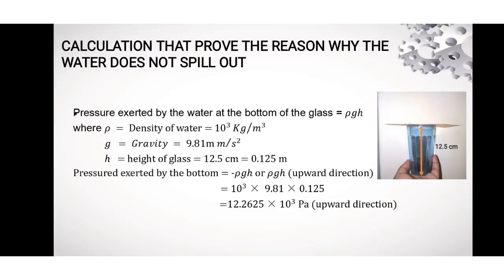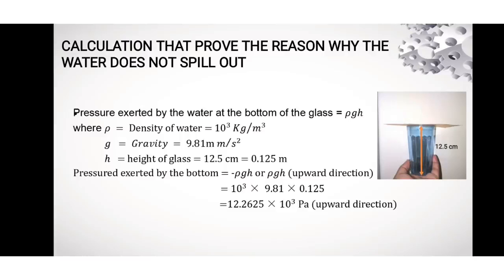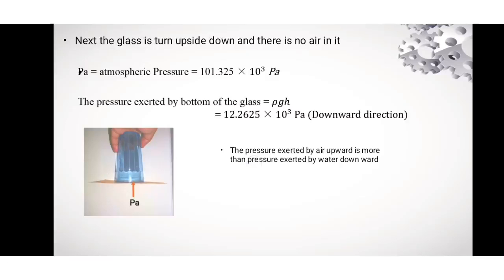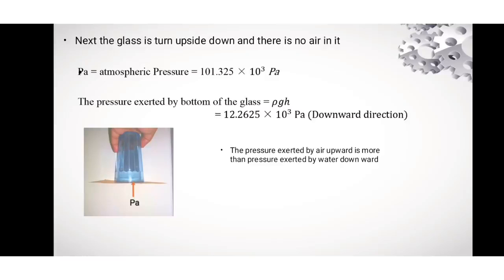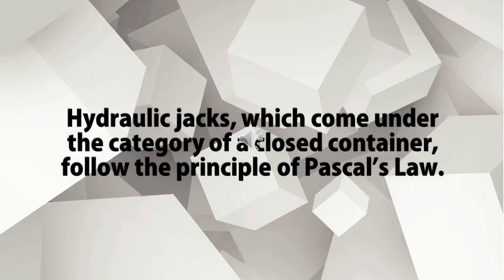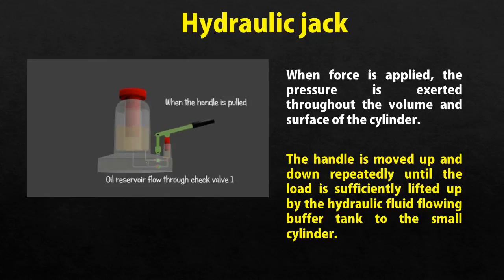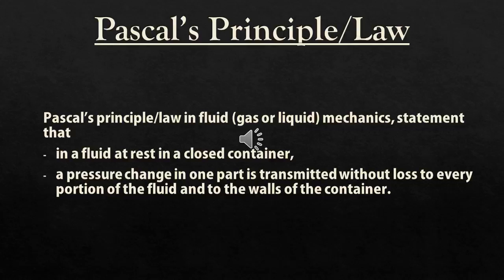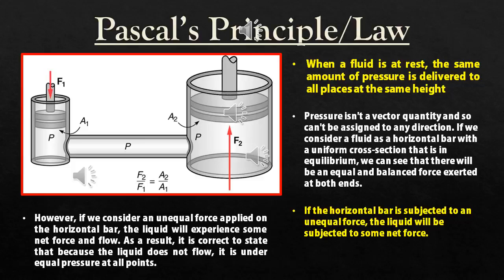BMFR 2213 THERMOFLUIDS ASSIGNMENT 2 (GROUP ASSIGNMENT)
GROUP MEMBERS:
Muhammad Izzat Bin Sufian B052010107
Muhammad Norshafeeq bin Nordin B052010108
Fawwaz Asyraf bin Muhammad Fakri B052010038